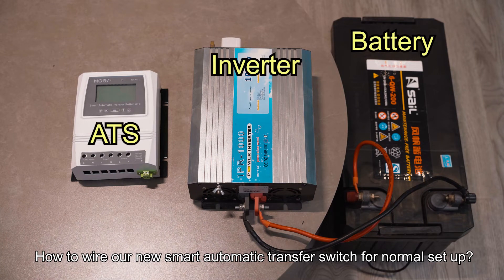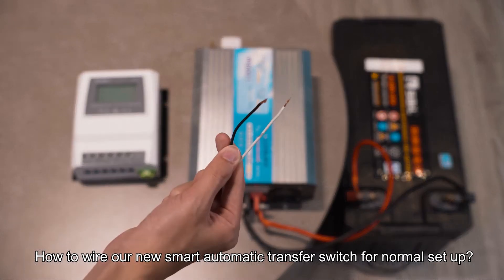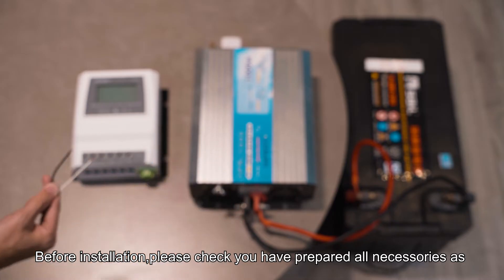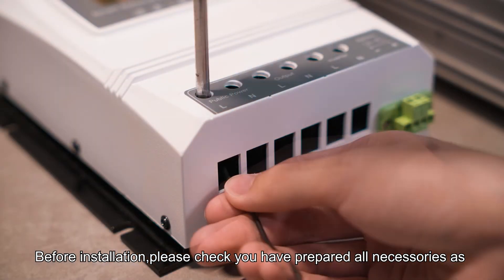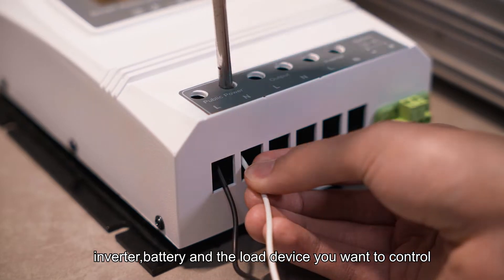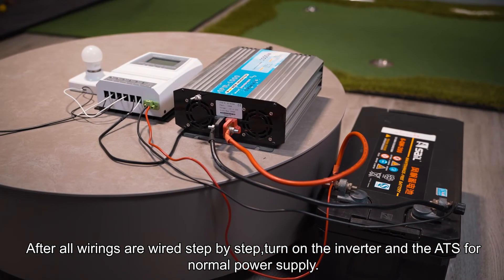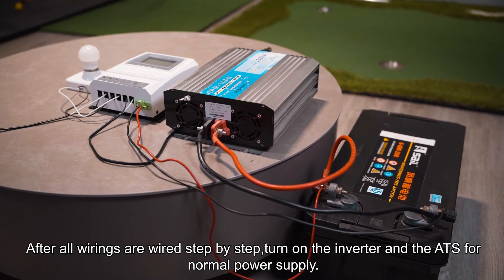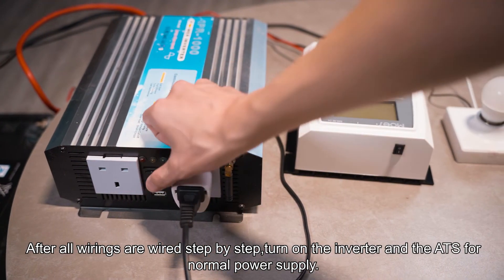How to Install an AUTOMATIC TRANSFER SWITCH ATS Installation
MOES Smart Bluetooth Dual Power Controller 80A 8/16KW Automatic Transfer Switch for Off Grid Solar Wind System,install within minutes for functional power supply,working with MOES APP for smart control by smart phones as its updates.